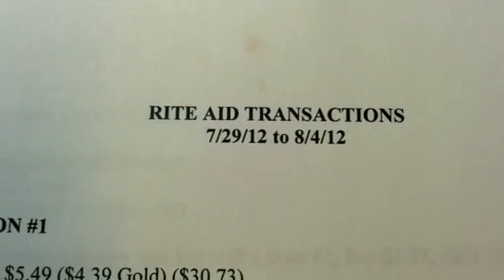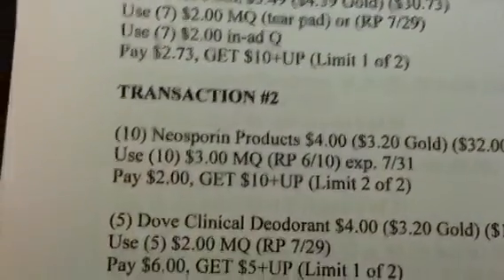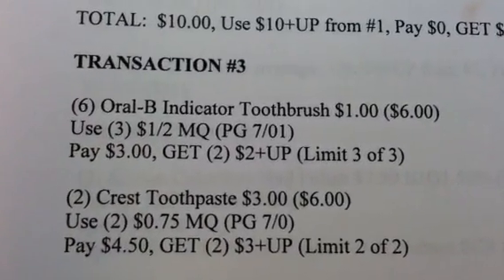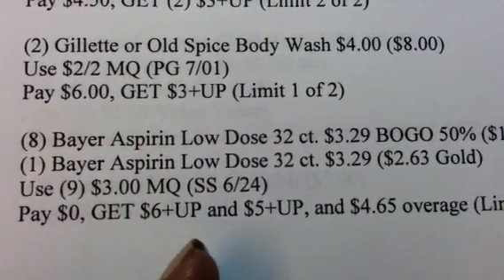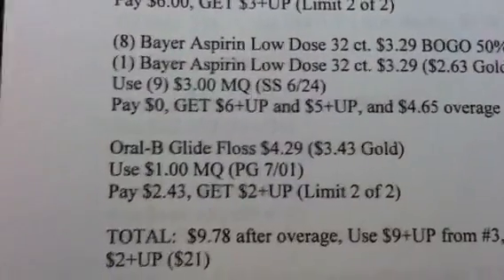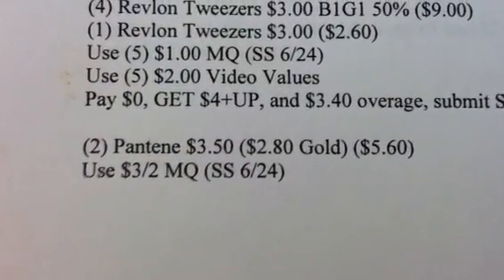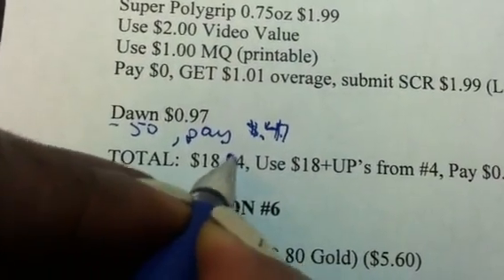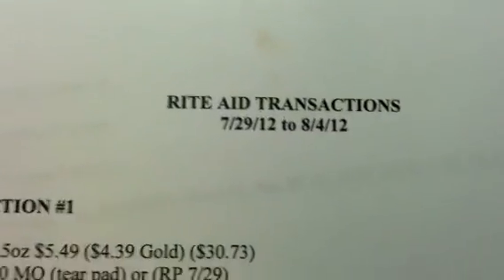RITE AID TRANSACTIONS 7/29/12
TRANSACTION #1

(7) Visine 0.5oz $5.49 ($4.39 Gold) ($30.73)
Use (7) $2.00 MQ (tear pad) or (RP 7/29)
Use (7) $2.00 in-ad Q
Pay $2.73, GET $10+UP (Limit 1 of 2)

TRANSACTION #2

(10) Neosporin Products $4.00 ($3.20 Gold) ($32.00)
Use (10) $3.00 MQ (RP 6/10) exp. 7/31
Pay $2.00, GET $10+UP (Limit 2 of 2)

(5) Dove Clinical Deodorant $4.00 ($3.20 Gold) ($16.00)
Use (5) $2.00 MQ (RP 7/29)
Pay $6.00, GET $5+UP (Limit 1 of 2)

(3) Oral-B Indicator Toothbrush $1.00 ($3.00)
Use $1/2 MQ (PG 7/01)
Pay $2.00, GET $2+UP (Limit 1 of 3)

TOTAL:  $10.00, Use $10+UP from #1, Pay $0, GET $10+UP, $5+UP, $2+UP

TRANSACTION #3

(6) Oral-B Indicator Toothbrush $1.00 ($6.00)
Use (3) $1/2 MQ (PG 7/01)
Pay $3.00, GET (2) $2+UP (Limit 3 of 3)

(2) Crest Toothpaste $3.00 ($6.00)
Use (2) $0.75 MQ (PG 7/0)
Pay $4.50, GET (2) $3+UP (Limit 2 of 2)

(2) Gillette or Old Spice Body Wash $4.00 ($8.00)
Use $2/2 MQ (PG 7/01)
Pay $6.00, GET $3+UP (Limit 1 of 2)

(8) Bayer Aspirin Low Dose 32 ct. $3.29 BOGO 50% ($19.72)
(1) Bayer Aspirin Low Dose 32 ct. $3.29 ($2.63 Gold)
Use (9) $3.00 MQ (SS 6/24)
Pay $0, GET $6+UP and $5+UP, and $4.65 overage (Limit 1 of 2)
Lanacane $5.00, GET $5+UP (Limit 1)

Oral-B Glide Floss $4.29 ($3.43 Gold)
Use $1.00 MQ (PG 7/01)
Pay $2.43, GET $2+UP (Limit 1 of 2)

TOTAL:  $16.28 after overage, Use $15+UP's from #2, Pay $1.28, GET (3) $2+UP, (3) $3+UP, $6+UP and (2) $5+UP ($31)

TRANSACTION #4

Pay $6.00, GET $5+UP (Limit 2 of 2)

Pay $6.00, GET $3+UP (Limit 2 of 2)

Pay $0, GET $6+UP and $5+UP, and $4.65 overage (Limit 2 of 2)

Pay $2.43, GET $2+UP (Limit 2 of 2)

TOTAL:  $9.78 after overage, Use $9+UP from #3, Pay $0.78, GET (2) $5+UP, $3+UP, $6+UP, $2+UP ($21)

TRANSACTION #5

(2) Revlon ColorStay Nail Polish $7.99 B1G1 50% ($11.98)
Use (2) $2.00 Video Values
Use (2) $1.00 MQ
Pay $5.98, GET $4+UP (Limit 1 of 2), submit SCR #31 $2.00

(4) Revlon Tweezers $3.00 B1G1 50% ($9.00)
(1) Revlon Tweezers $3.00 ($2.60)
Use (5) $1.00 MQ (SS 6/24)
Use (5) $2.00 Video Values
Pay $0, GET $4+UP, and $3.40 overage, submit SCR #30 $4.00 (Limit 2 of 2)

(2) Pantene $3.50 ($2.80 Gold) ($5.60)
Use $3/2 MQ (SS 6/24)
Pay $2.60, GET $2+UP (Limit 1 of 2)

Venus & Olay Razor $9.99 ($7.99)
Use $4.00 MQ (SS 6/17)
Pay $3.99, GET $4+UP (Limit 1 of 2)

Crest ProHealth Rinse 500ml $5.00
Crest Prohealth Rinse 1L $5.00
Use BOGO MQ (free 500ml) (PG 7/29)
Pay $5.00, GET (2) $3+UP (Limit 2 of 2)

Super Polygrip 0.75oz $1.99
Use $2.00 Video Value
Use $1.00 MQ (printable)
Pay $0, GET $1.01 overage, submit SCR $1.99 (Limit 1)

Dawn $0.97
Use $0.50 MQ
Pay $0.49

TOTAL:  $18.54, Use $18+UP's from #4, Pay $0.54, GET (2) $3+UP, (3) $4+UP, $2+UP ($20)

TRANSACTION #6

Pay $2.60, GET $2+UP (Limit 2 of 2)

Pay $3.99, GET $4+UP (Limit 2 of 2)

(12) Garnier Fall Flight Shampoo/Conditioner $2.50 (don't use discount) ($32.00)
Use (12) $1.00 MQ (RP 6/24)
Use (6) $1/2 July Video Values
Pay $12.00, GET $10+UP (monthly deal)

(2) Scope Mouthwash 1L $4.29 ($3.43 Gold) ($6.86)
Use (2) $1.00 MQ (PG 7/29)
Pay $4.86, GET (2) $2+UP (Limit 2 of 2)

TOTAL:  $23.45, USE $20+UP from #5 and $2+UP already have, Pay $1.45, GET (3) $2+UP, $4+UP, $10+UP ($20)